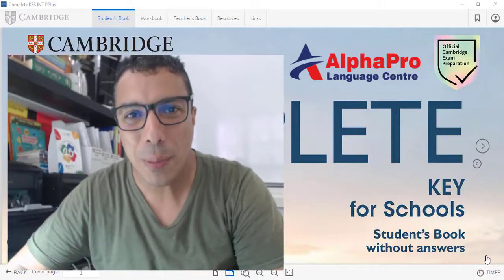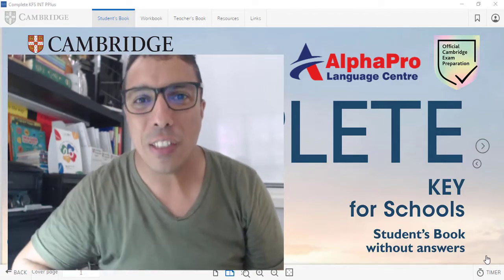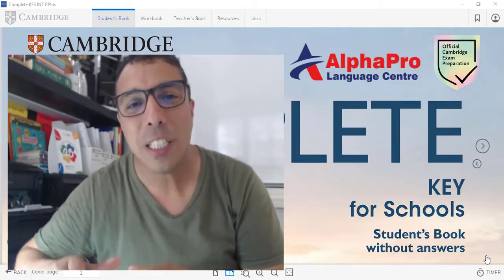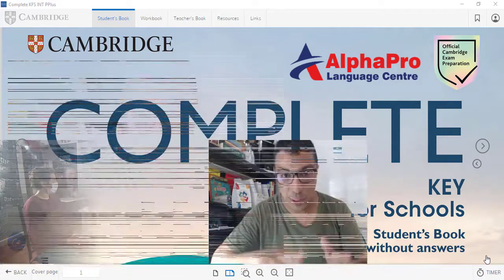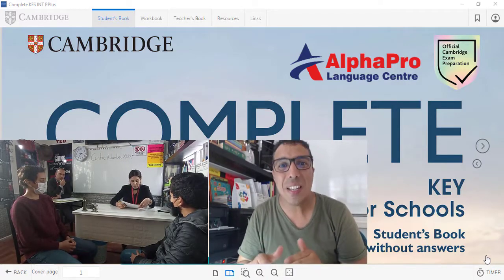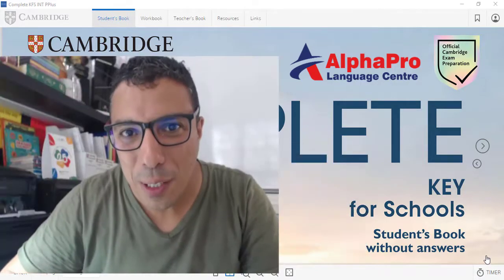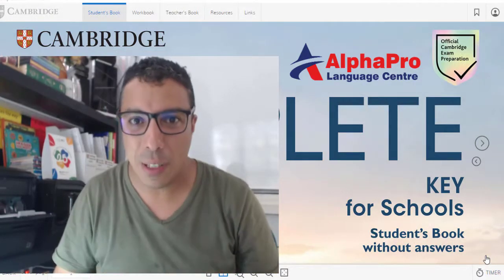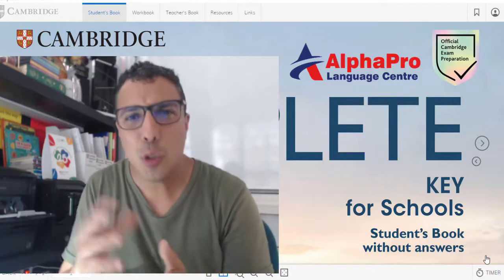Cambridge A2 KEY - Speaking Part 1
Some expected questions about Speaking Part 1 (Phase 1&2)

Phase 1:
What’s your name?
What’s your surname?
How do you spell your surname?
How old are you?
What's your date of birth?
Which school do you go to?
How many brothers and sisters do you have?
Phase 2:
Now, let's talk about your day at school.

What time do you go to school each day?
What is the first thing you do when you get to school?
How many lessons do you have each day?
What time do you finish school?

Now, let's talk about your families.

How many people are there in your family?
Who is the oldest person in your family?
Where do the people in your family live?
When will you next see your family?

Now, let's talk about hobbies.

What hobbies do you enjoy doing in your spare time?
Where do you do your favourite activities?
How often do you do your favourite hobby?
What hobbies do other people in your family enjoy?

Now, let's talk about your school subjects.

What subjects do you study at school?
When did you start learning English?
Which foreign languages are your studying at your school?
How often do you have maths lessons?

Now, let's talk about different times of the year.

What seasons are there during the year in your country?
Which time of the year is special in your country?
When are the school holidays in your country?
What is the weather usually like in December in your country?

Now, let's talk about food.

Who cooks the food in your family?
What kind of food do you eat every week?
What are the cafes like in your town?
Where does your family buy food from?

Now, let's talk about weekends.

When does the weekend start for you and your family?
What do you usually do at the weekend?
What will you do next weekend?
Do all of your family have free time every weekend?

Now, let's talk about transport.

How do you like to travel if you are going on a long journey?
How often do you ride a bike in your town?
What do you like about travelling by train?
How often are there traffic delays in your town?

Now, let's talk about reading.

How often do you read for fun?
What kind of things do your friends like reading?
What was the last thing that you read online?
How old were you when you learnt to read?

Now, let's talk about the internet.

What can you learn on the internet?
Do you prefer using a phone or a computer to go on the internet?
How often do you chat online with your friends?
What do you like doing most on the internet?

Now, let's talk about learning languages.

What other languages can you learn at your school?
How many English teachers have you had at your school?
What do you find difficult about learning English?

Now, let's talk about watching things on the internet.

How often do you watch things on the internet?
What kind of things on the internet make you laugh?
What kind of music videos do you like watching on the internet?
How often have you seen your friends in online videos?